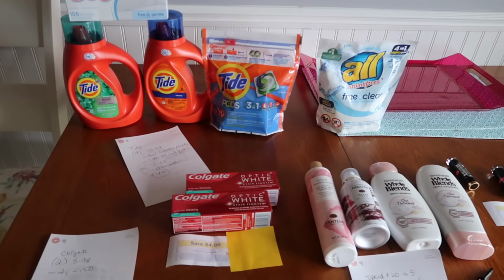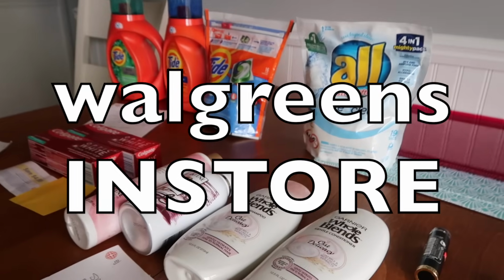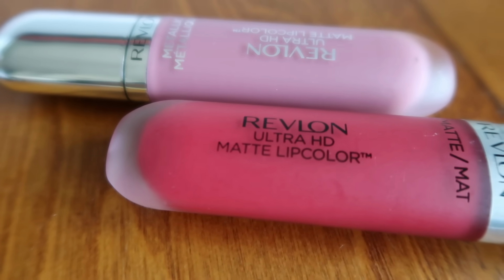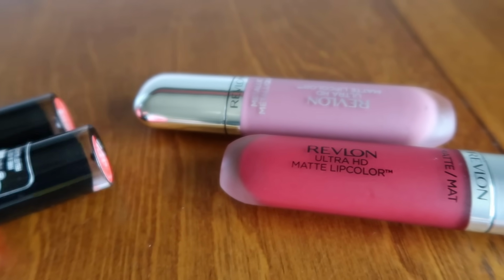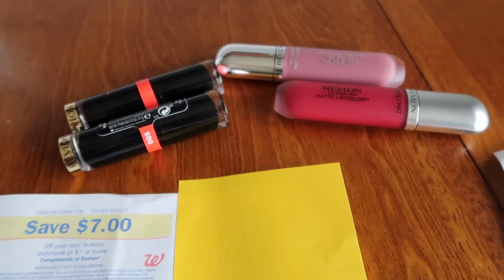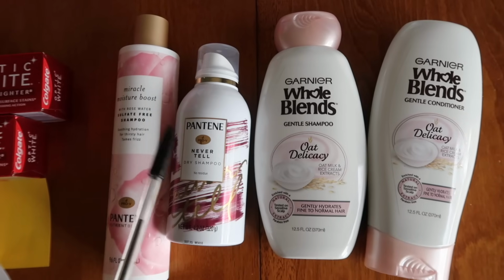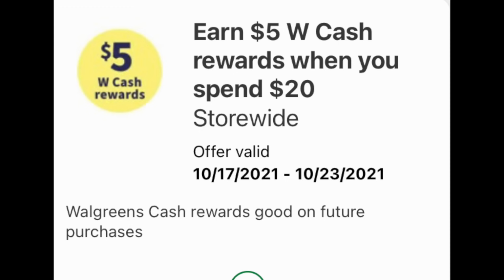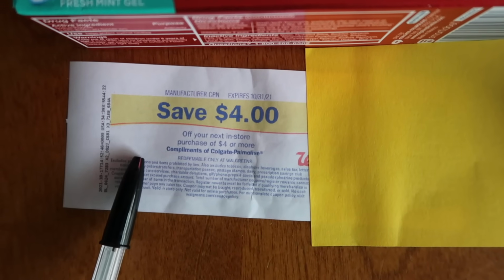Walgreens **FREE HAUL** AND MM REVLON!